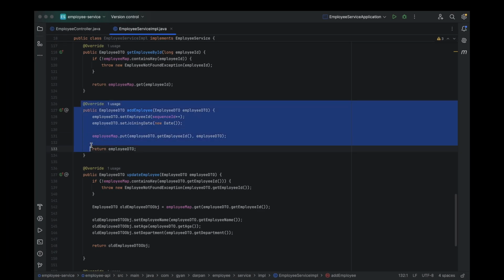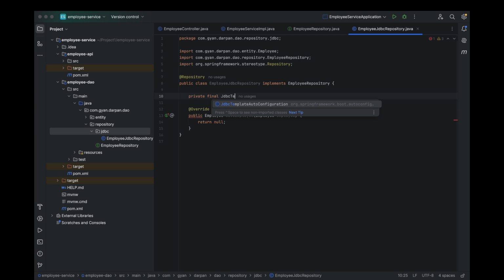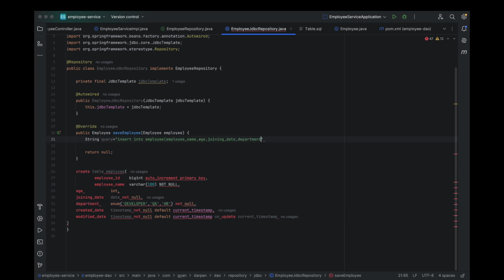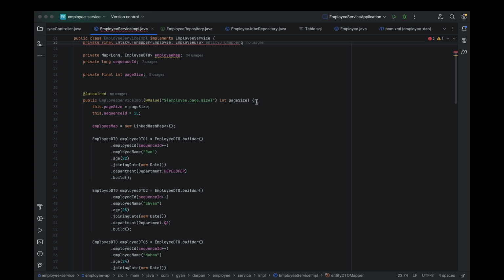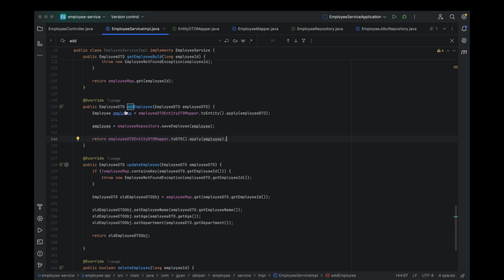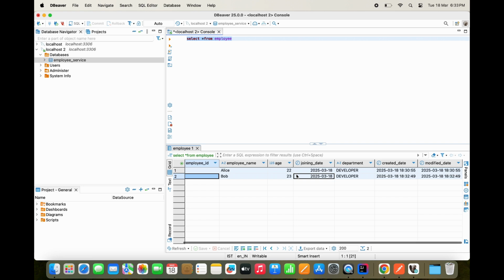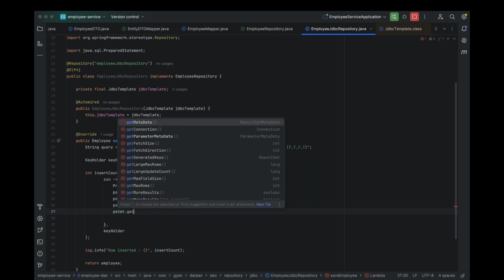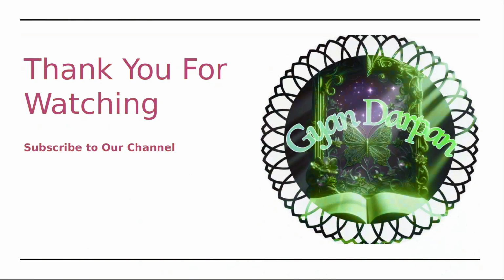Spring JdbcTemplate Insert Example (Step-by-Step Guide) – Part 88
This video is Part 88 of the Spring Boot tutorial series. In this tutorial, we implement *INSERT operation using JdbcTemplate in Spring Boot* step by step.

You will learn how to use JdbcTemplate to insert data into the database, write clean DAO methods, and execute SQL queries safely and efficiently.

This video is ideal for:
- Spring Boot developers learning JdbcTemplate
- Java developers working with databases
- Backend developers implementing CRUD operations

📌 Previous Video: DAO, Entity & Table Setup – Part 87